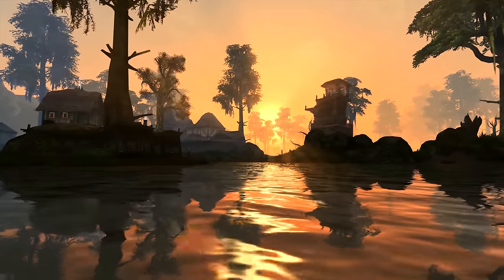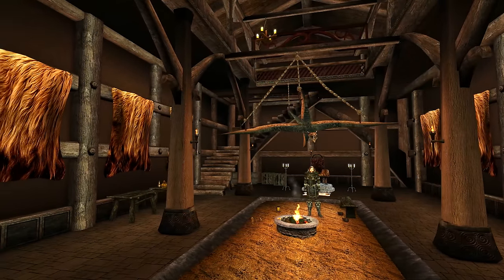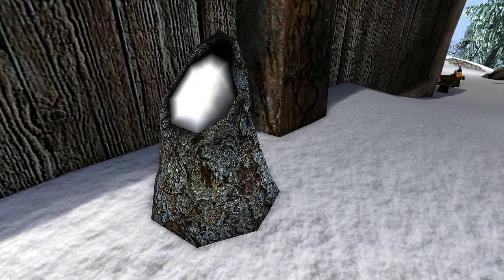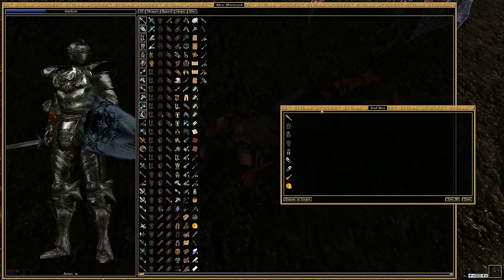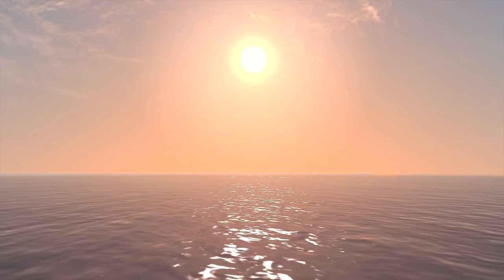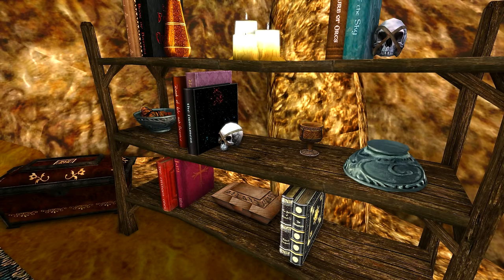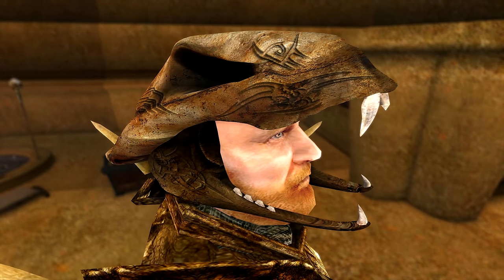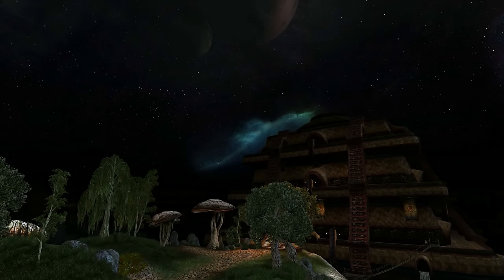MORROWIND - 10 Most HIDDEN Unique Items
00:00:07 - Intro
00:01:38 - Daedric Face Of God
00:07:50 - BlueDev's Ring Of Viewing
00:11:00 - Eleidon's Ward
00:17:30 - Shadowsting
00:17:30 - Ring Of Raven Eye
00:17:30 - Treachery & Deceit
00:23:03 - Mara's Blouse & Skirt
00:29:13 - Frostgore
00:31:17 - Haakon's Lucky Break
00:35:19 - Dragonbone Cuirass
00:40:56 - Daedric Sanctuary Amulet
00:40:56 - Daedric Cresent Blade
00:48:03 - Bloodworm Helm
00:51:47 - Goldbrand
00:51:47 - Eltonbrand